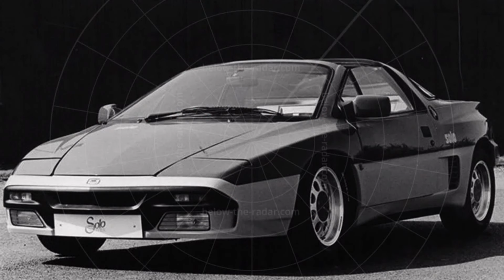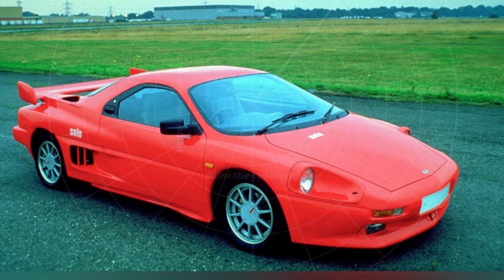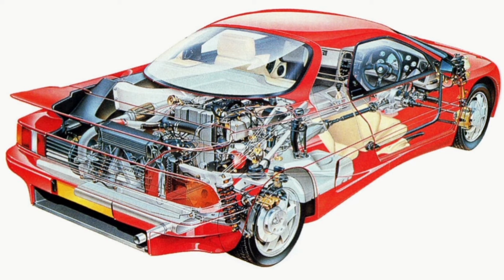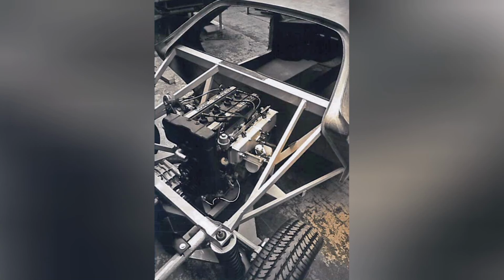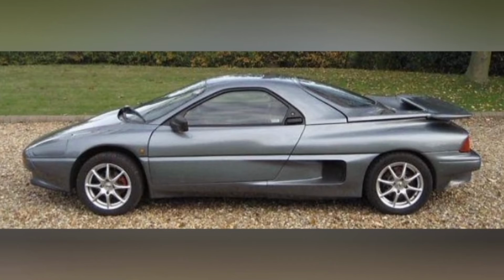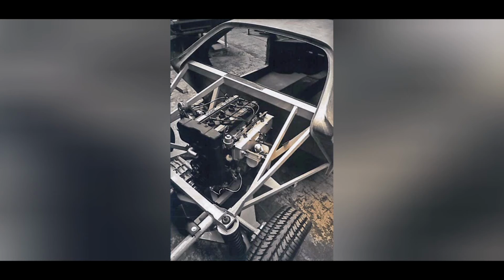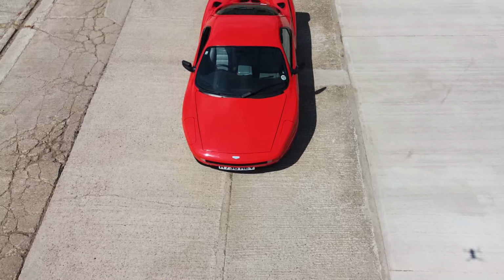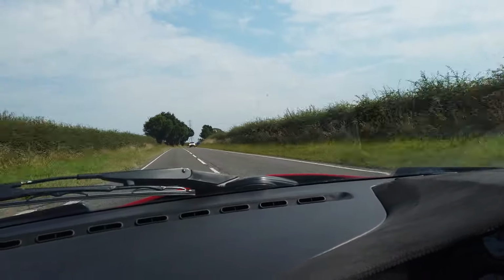Panther Solo 2 The untold story of an extremely rare Supercar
Episode 22 of The Alternative Car Show is a very special one for me. Reunited for the first time since 1990 with the car pivotal in my career in the motor industry. We tell for the first time the full story of the Panther Solo 2... or at least as much as I think I could get away with telling anyway...

Many thanks to Doug at Leavenhalls Classic and Prestige for helping to arrange this video.

The red Solo 2 featured in the video is for sale and Doug at Leavenhalls is the man to contact.

Please mention seeing it on the Enwins Motors Youtube Channel